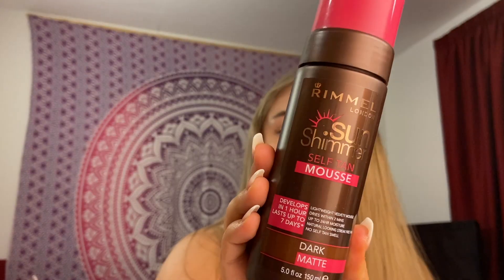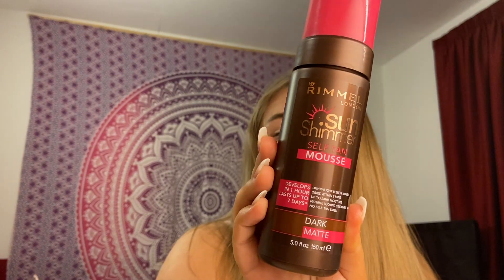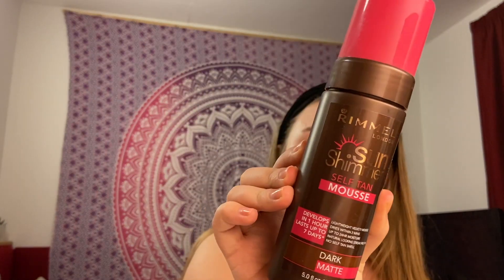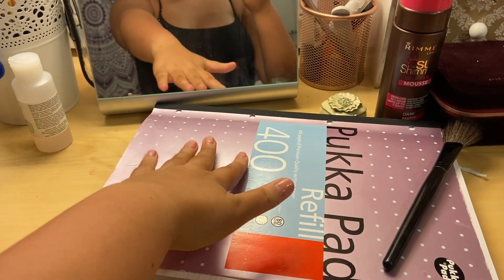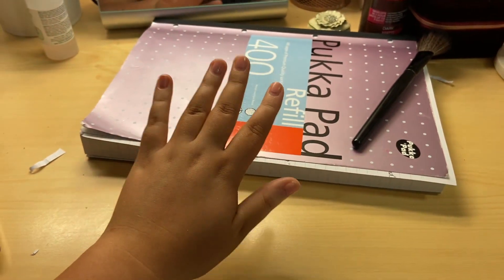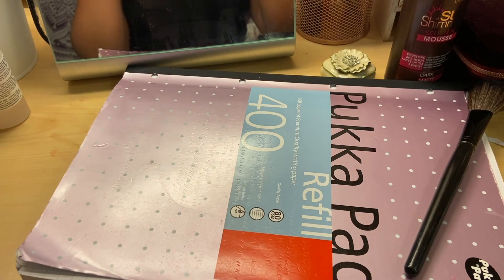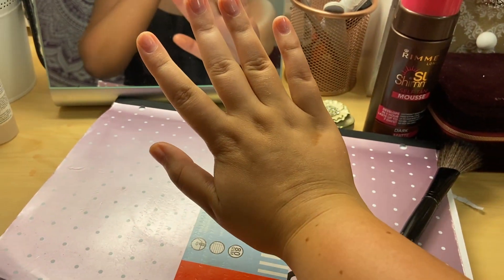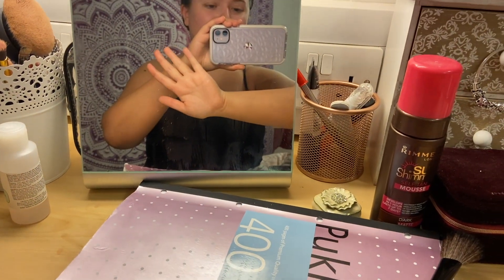RIMMEL LONDON FAKE TAN REVIEW \ FAKE TAN ROUTINE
RIMMEL LONDON FAKE TAN REVIEW 2020
In this video I test out the Sun Shimmer fake tan, I used the shade Dark! Watch the video to see my opinions on the product and to find out what my experience has been like! If there's any specific fake tan you want me to test out, comment them below! I hope you enjoy the video!

also a reminder i may not post this coming week due to deadlines, sorry if I don't but all will be back to normal the following week!